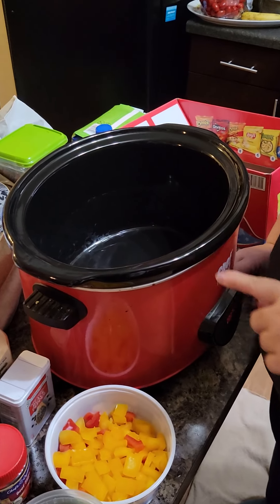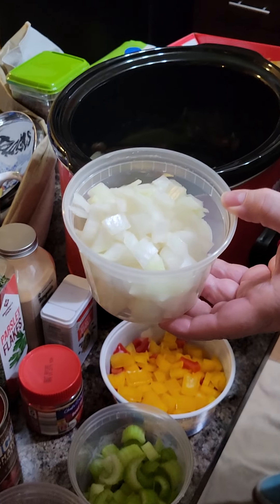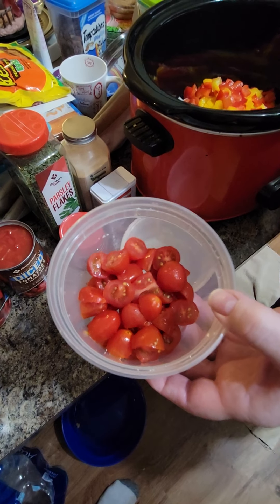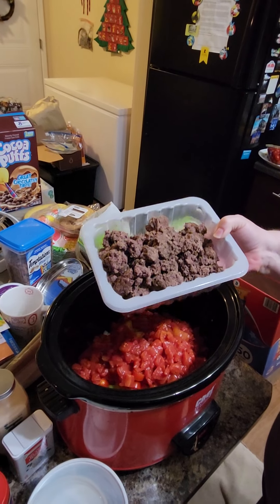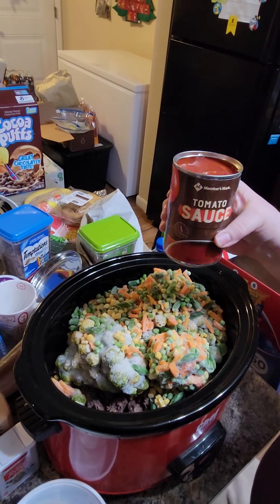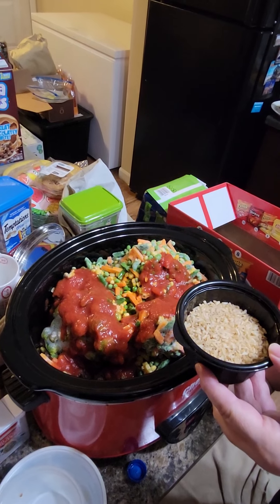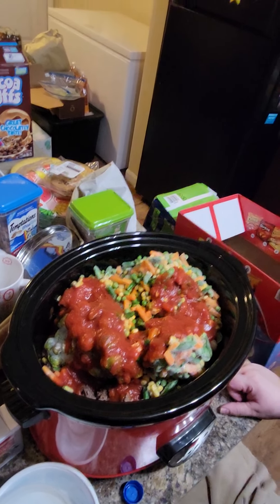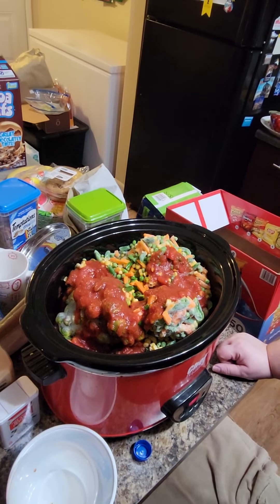Homemade Vegetable Beef Soup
This Homemade Vegetable Beef Soup is really hearty, and delicious any time of the year.  You can make it in a crock pot or in a large kettle.  I like to use a crock pot because I don't have to watch it that much then.  The ingredients are as follows: 1 1/2 cups of Diced Potatoes (I used Creamers, but you can use any kind), 1 teaspoon Black Pepper, 1 teaspoon Garlic (I used granulated), 1 tablespoon Parsley flakes, and 4 Beef Bouillon Cubes, 1 Onion chopped, 1 cup of Celery chopped, 1 1/2 Bell Peppers,  2  14.5 oz cans of Diced Tomatoes, 1/2 cup Diced Grape Tomatoes (optional, but I had them around and wanted to use them up), 3 lbs of Ground Beef browned and drained, 1  2 lb bag of frozen Brussels Sprouts, 1  1 lb bag of frozen Mixed Vegetables, 1  15 oz can of Tomato Sauce, 1  16.9 oz bottle of Water, and 1/2 cup Brown Rice or Barley. which I don't add until the last 1/2 hour of cooking because I use instant Rice or Quick Cook Barley. Cook on Low for approximately 6 hours until all veggies are done.  I actually didn't do a Part 2 to this recipe.  I put up a Thumbnail instead.  I did add some extra Green Beans that I had leftover from another meal into the soup, and 1 extra 16.9 oz bottle of water once I added the Brown Rice because of how liquids are absorbed by Rice.  It turned out great, as always, and everybody had an extra helping.  It is such a healthy soup with so many vegetables in it!!!